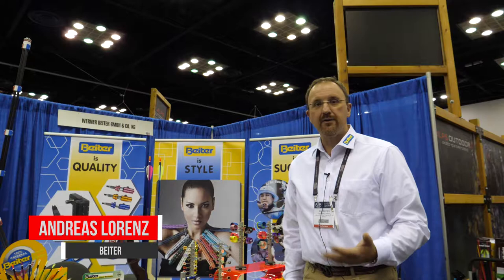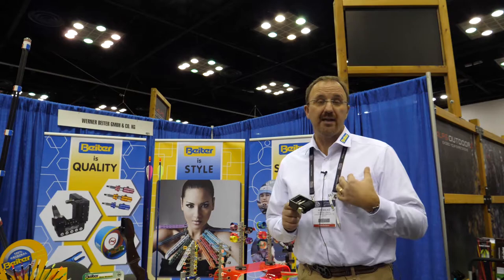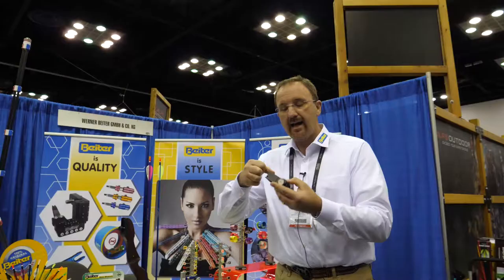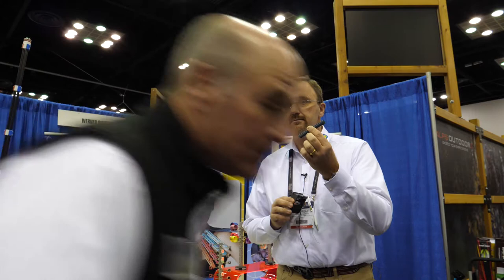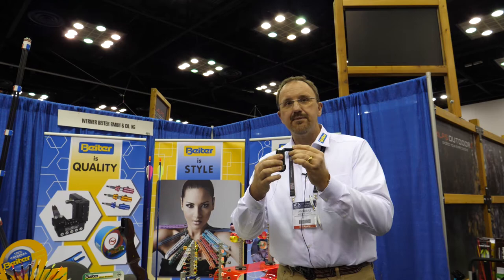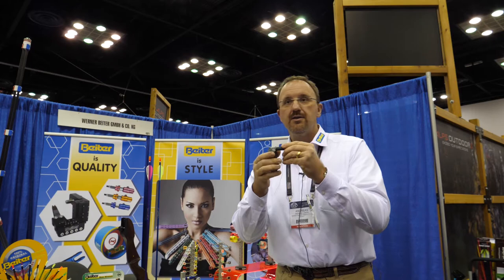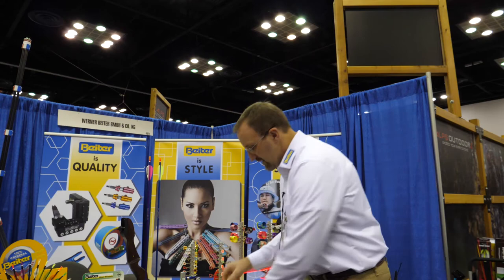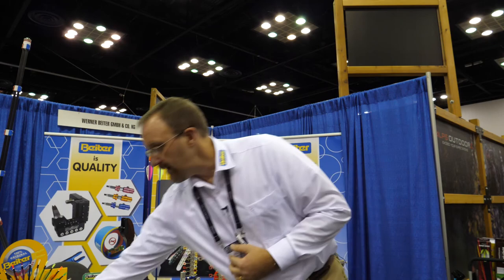Beiter shows us their 2018 Beiter Winder - ATA Show 2018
Andreas Lorenz from Beiter Germany shows us some features of their famous winder tool.